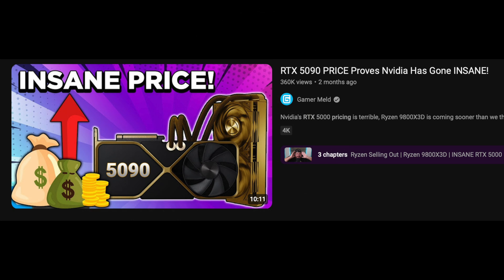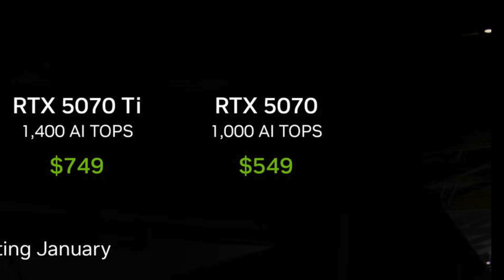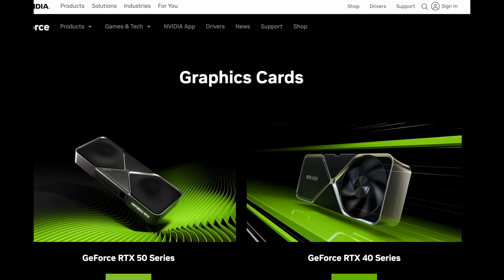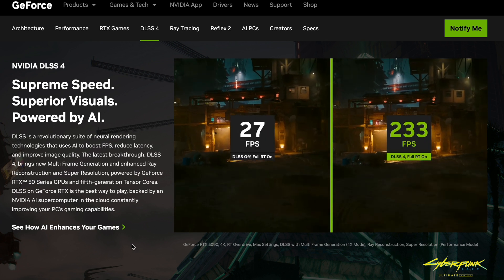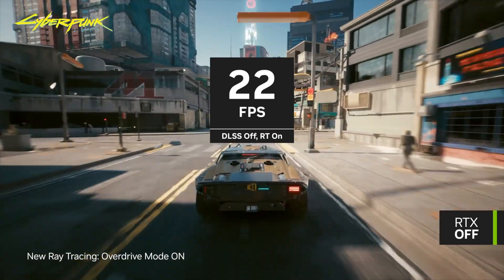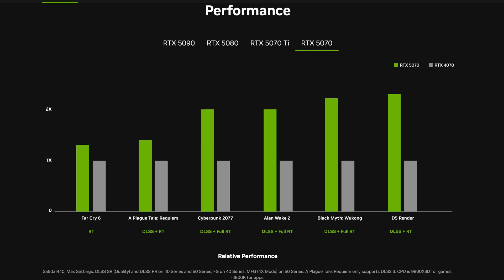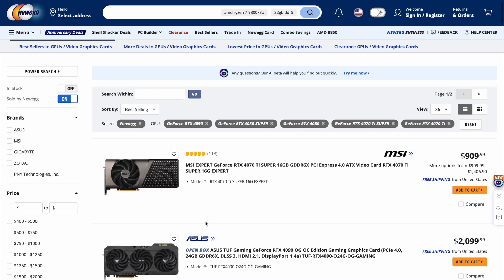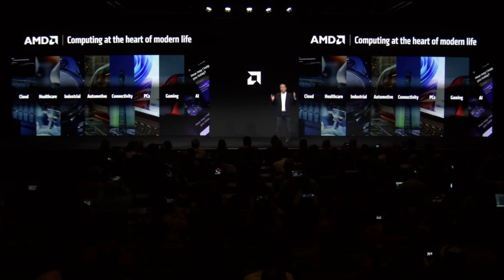Will the RTX 50 series be that good? What can we really expect?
Jensen made some claims at CES this year on the performance of the RTX 50-series of GPUs. Will these GPUs live up to those claims? Will they be that good?